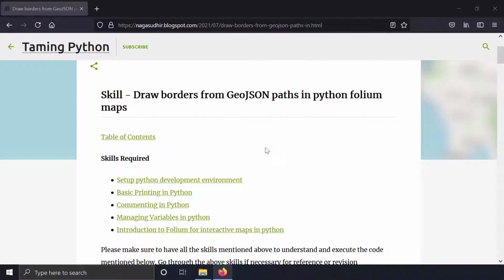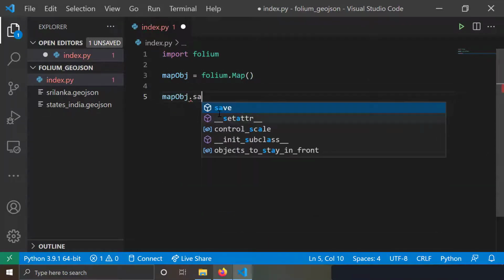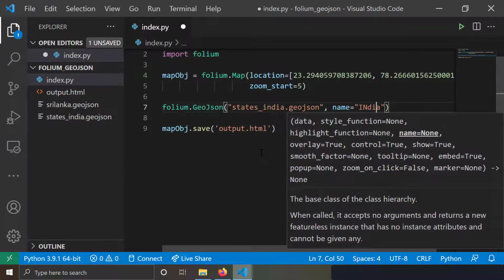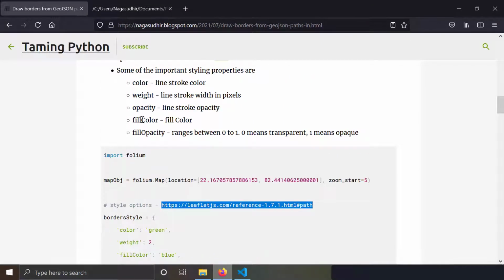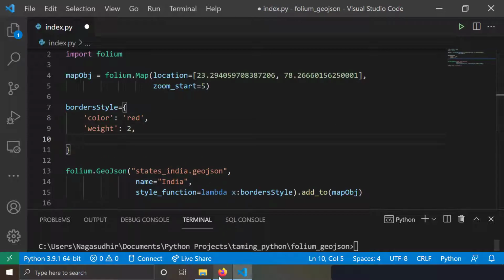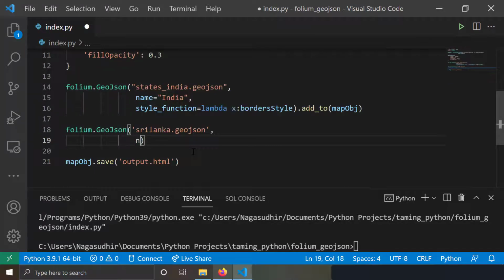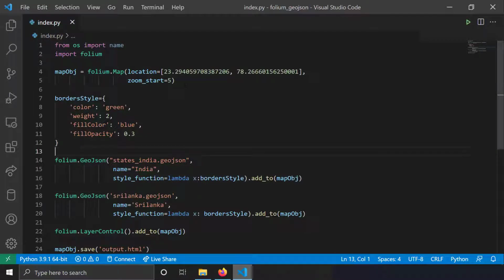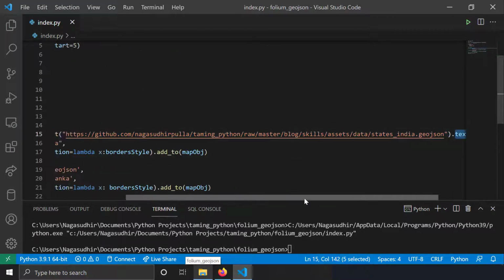Draw borders from GeoJSON in python folium map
In video we will get to know how to draw borders from GeoJSON paths in python folium maps